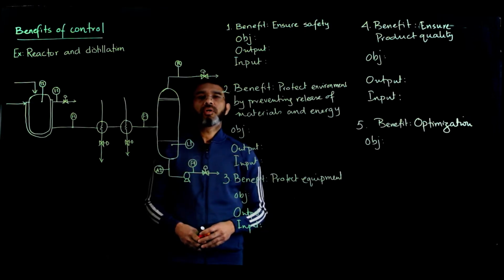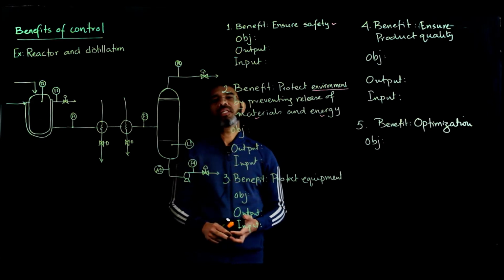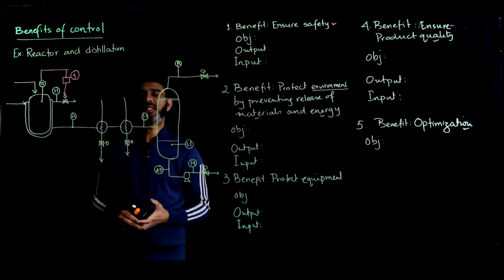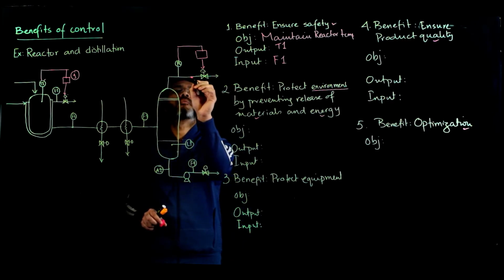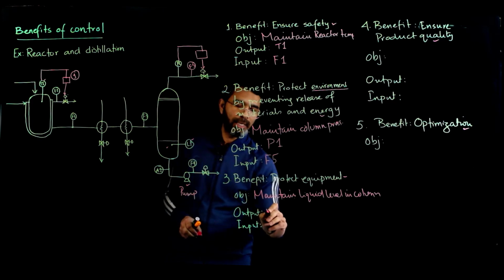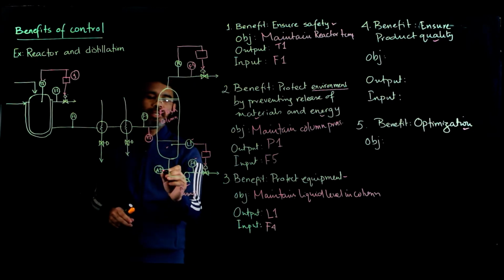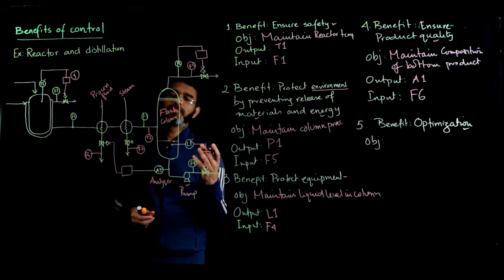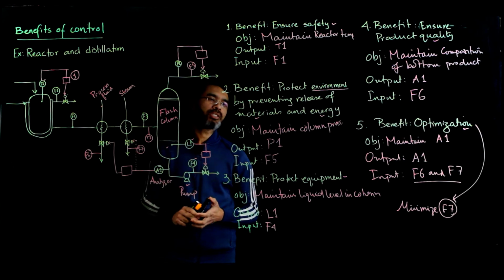5 Benefits of Process Control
Discusses five benefits of control using the example of a reactor and distillation system. Shows the control configurations for 5 benefits (i) ensuring safety (ii) protection of the environment (iii) protect equipment (iv) ensure product quality and (5) optimization. Course details